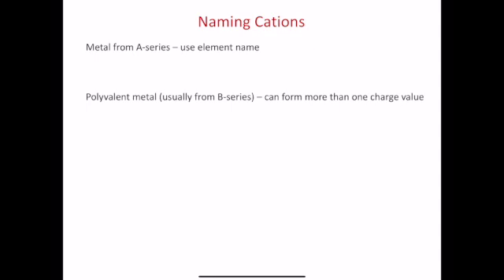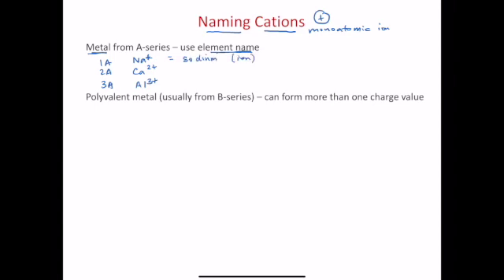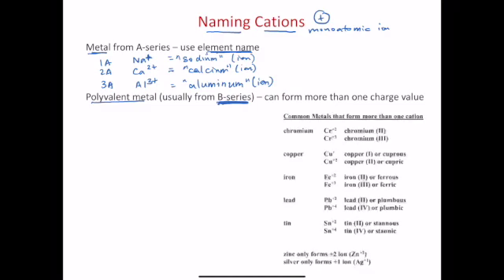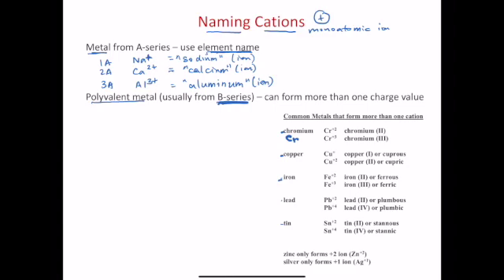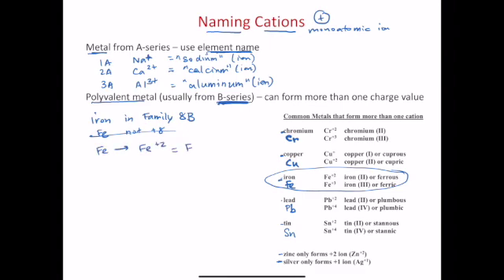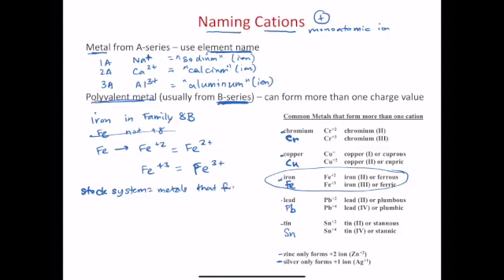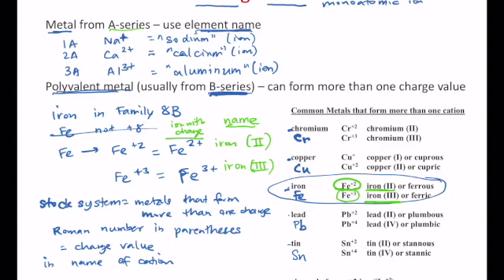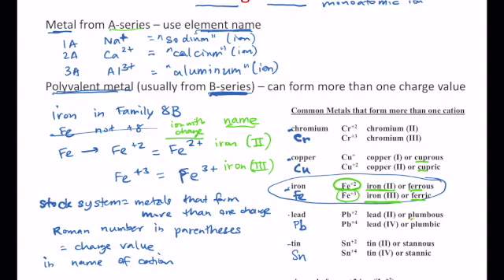Naming Cations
2.2 Lecture
Naming A-series metal cations
Naming B-series polyvalent metal cations using stock system and common names